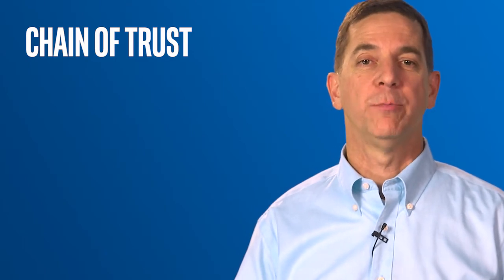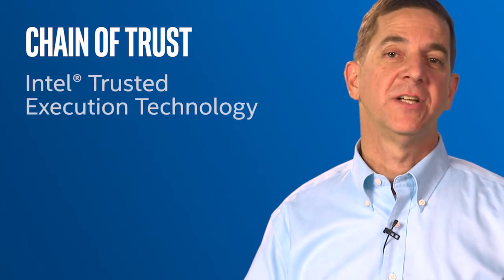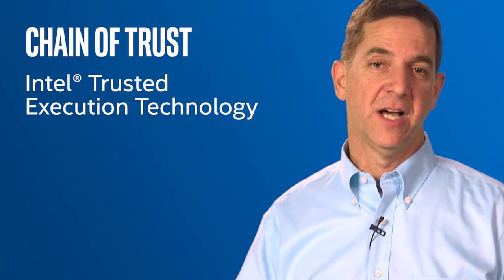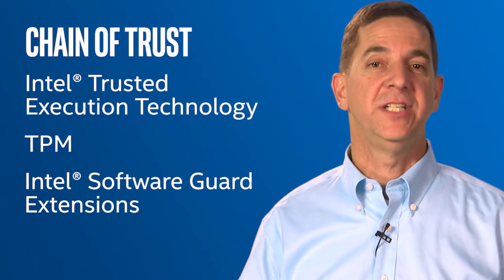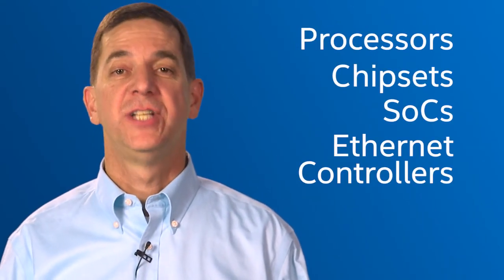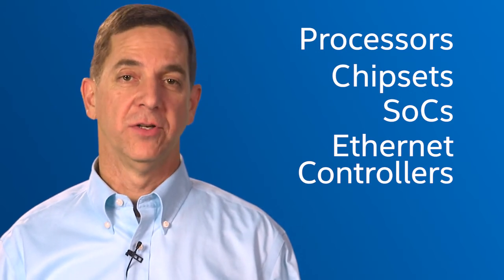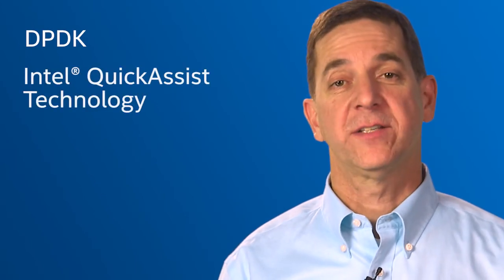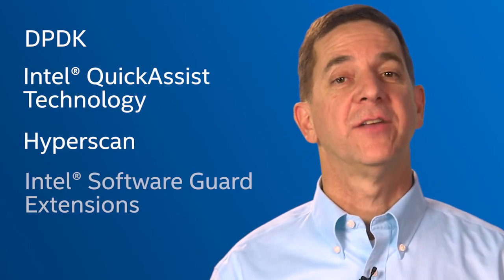Network Security: Securing the Network Without Sacrificing Performance | Intel Business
The Network Transformation Video Podcast Series, hosted by Intel’s Jim St. Leger, tackles some of the most pressing challenges and opportunities in transforming the network. This episode covers network security. Addressing the evolving nature of network security and facilitating a smooth transition to Network Functions Virtualization (NFV) can be challenging. Fortunately, advances in technology make it possible to create a network ecosystem capable of managing a wide range of security threats. It is vital to explore the range of hardware, software and cloud solutions available to help ensure security while also maintaining consistent service and platform delivery to your customers.